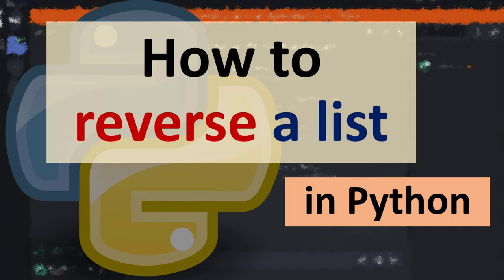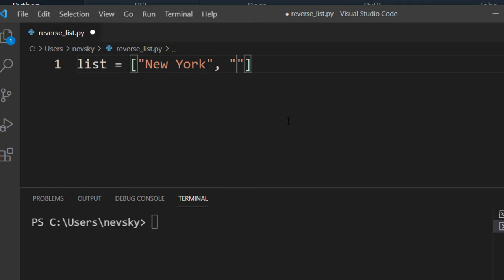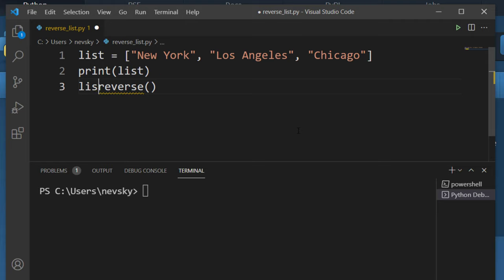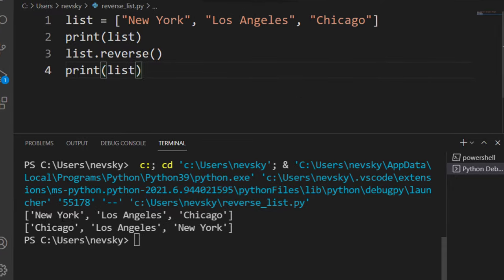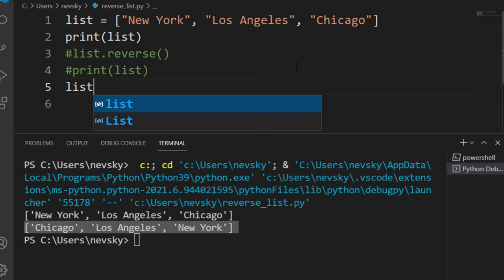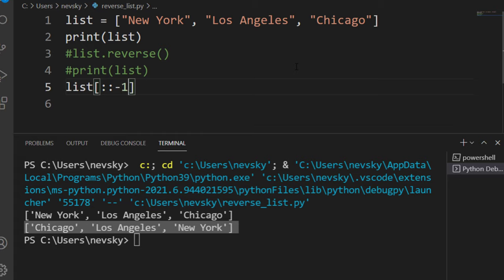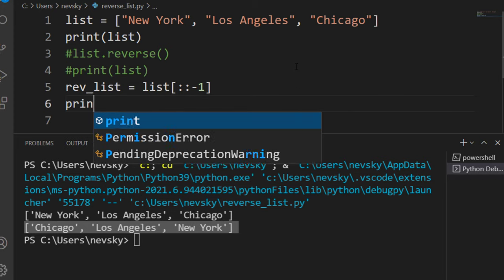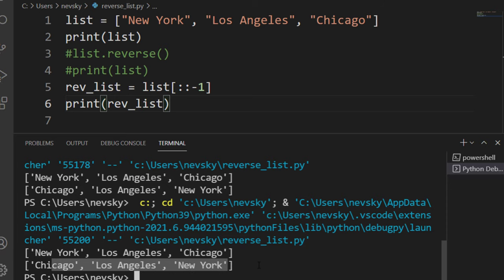How to reverse a list in Python 2 ways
In this tutorial, you will learn how to reverse a list in Python in 2 ways. The first way is by using reverse() method, and the second one is by using the slice operator.

00:00 Introduction
00:09 How to reverse a list in Python using the reverse() method
00:55 How to reverse a list in Python using the slice operator
01:48 Conclusions